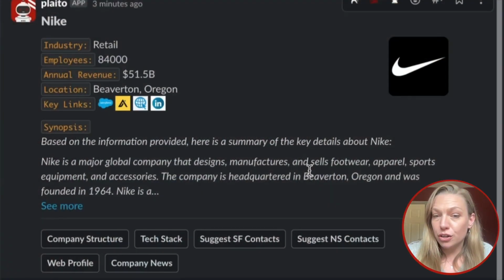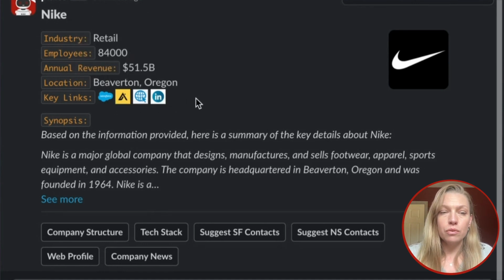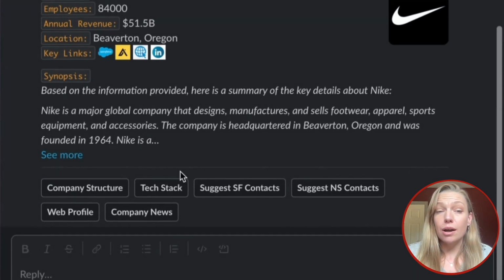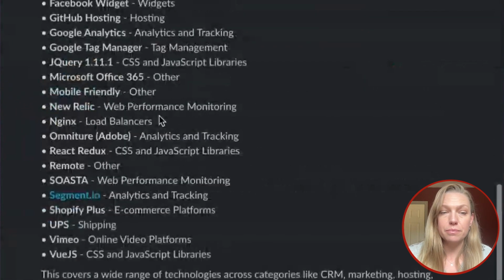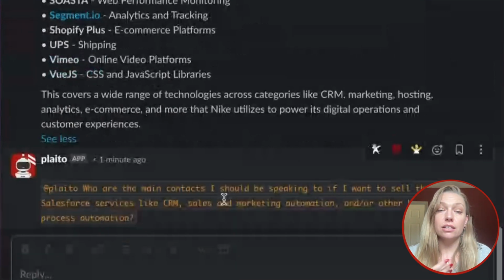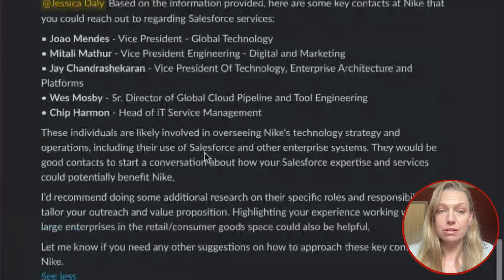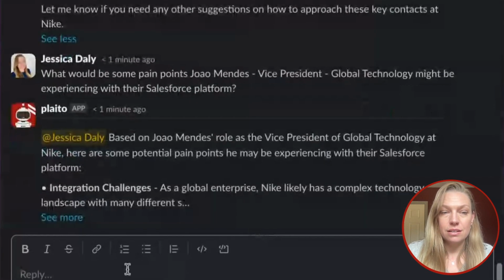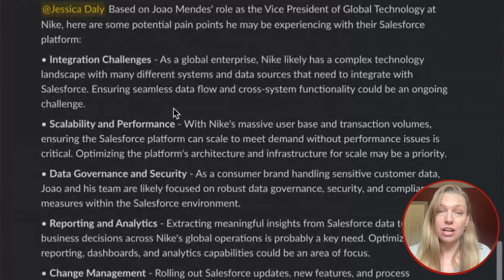How to Use AI for Effective Prospecting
Join Jessica Daly, Business Development Manager at Plative, as she demonstrates how to leverage AI in prospecting using Plative's Slack chatbot, Plaito.

In this video, Jessica walks us through how Plaito connects to our sales tool, Apollo, and showcases how to gather valuable information about potential clients like Nike.

Learn how to:
• Access key company details such as industry, revenue, and tech stack
• Identify and reach out to the right contacts
• Develop personalized outreach messages based on AI-generated insights

Discover how you can streamline your prospecting efforts and enhance your sales strategy thanks to AI.